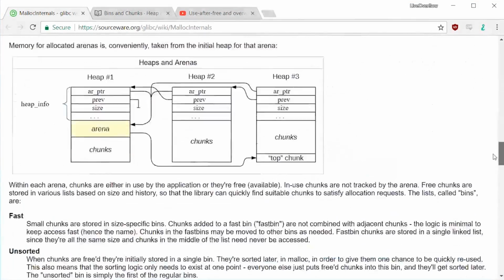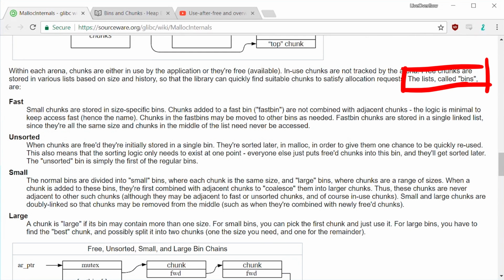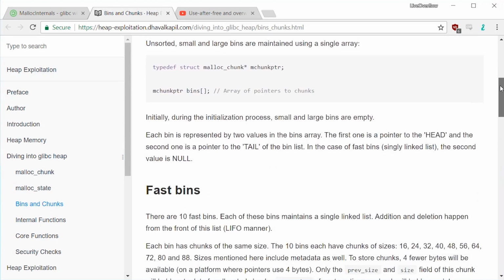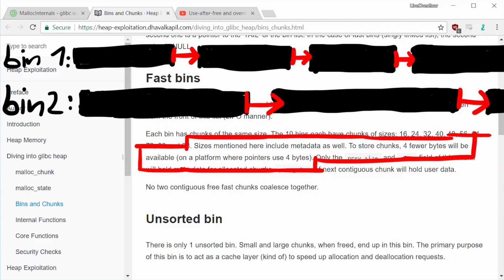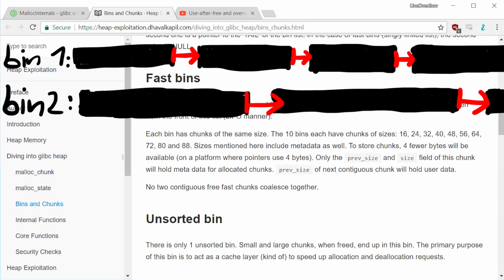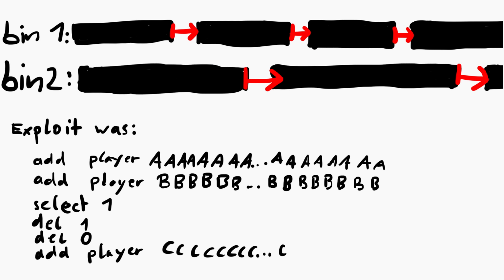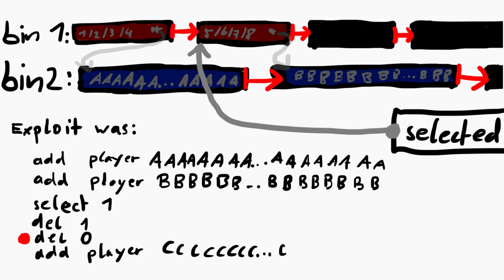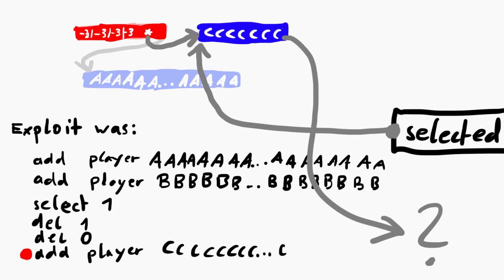†: Use-after-free with fast bins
CHAPTERS
00:00 - Correcting the Heap Model From the Original Exploit
00:47 - How glibc Fastbins Organize Small Chunks
02:19 - Matching the Player Structure to a Size-Specific Bin
02:56 - Reconstructing the Working Allocation Sequence
03:44 - Learning From a Wrong Assumption That Still Worked